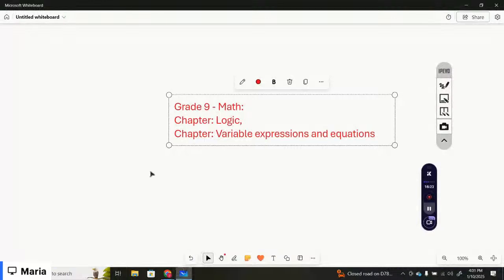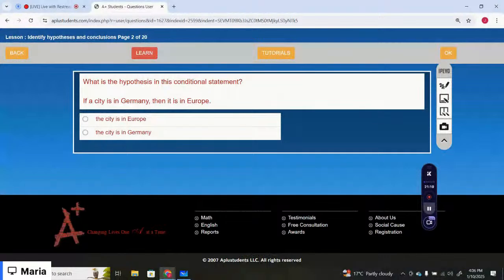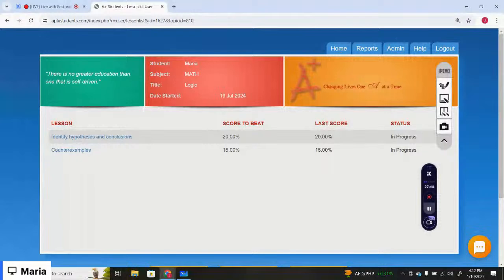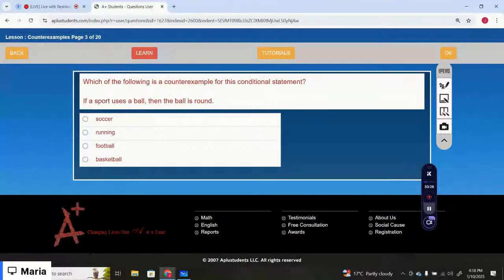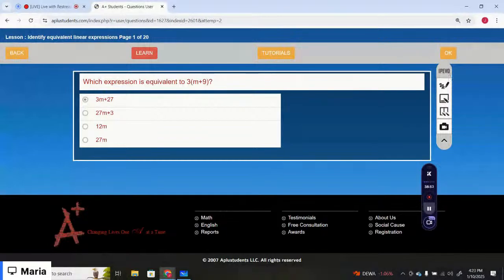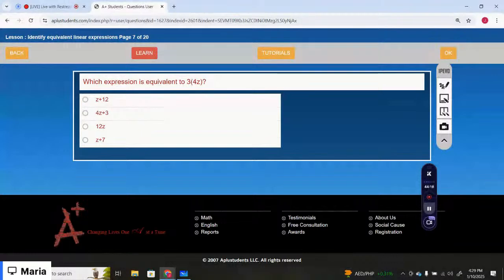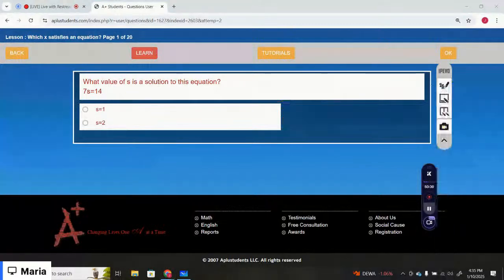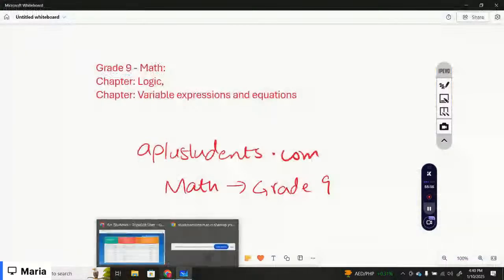Grade 9 - Math: Logic ,Variable expressions and equations